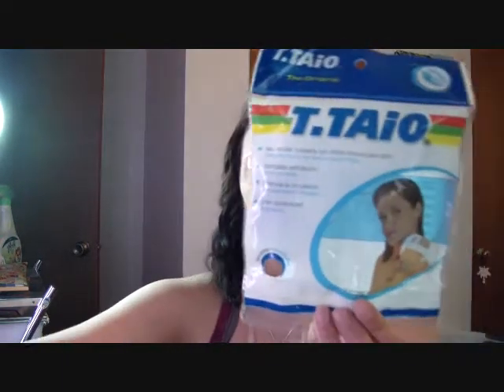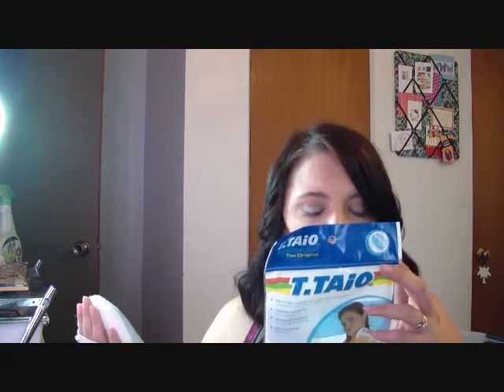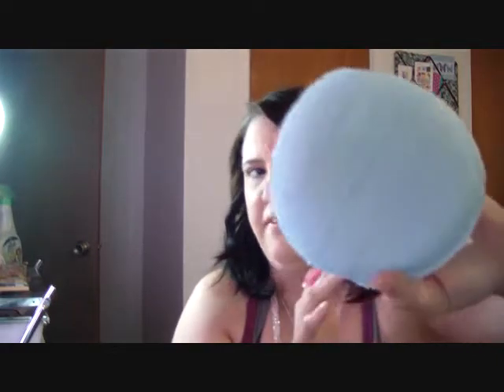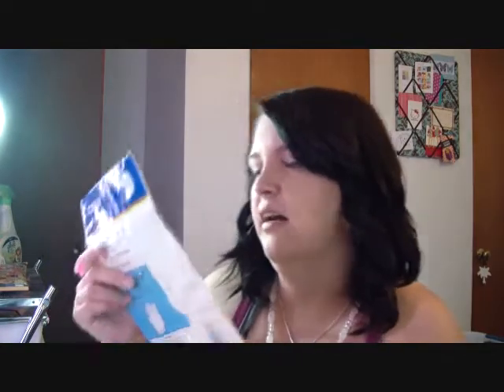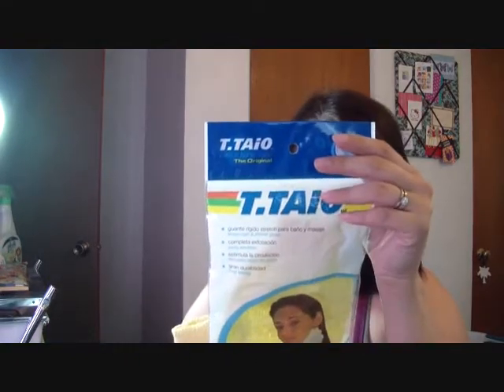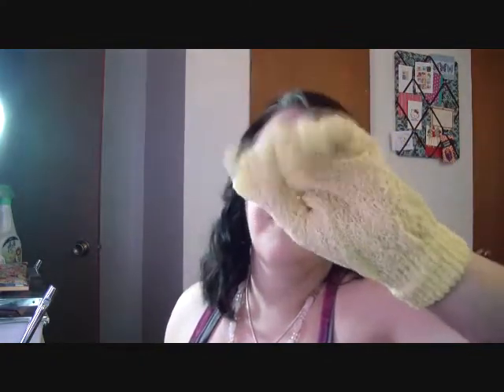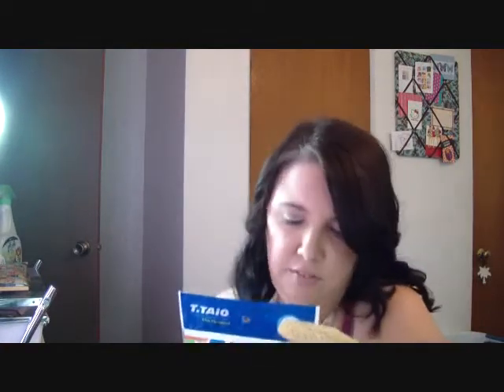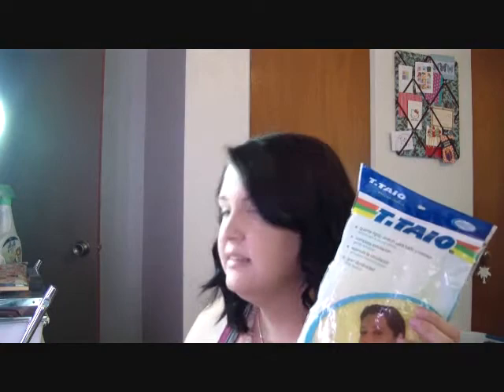T.Taio Review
Thanks again Lisa for sendign me these items out for review.